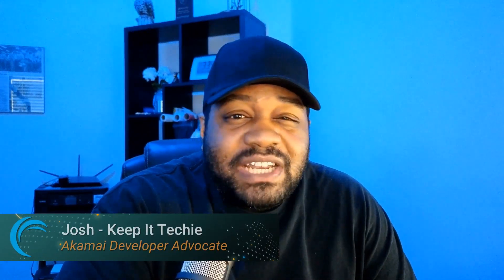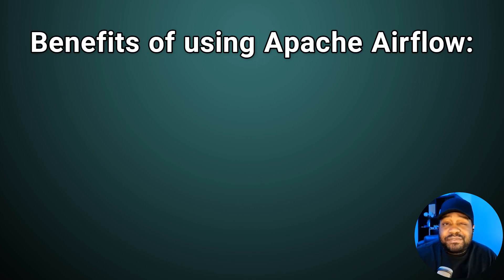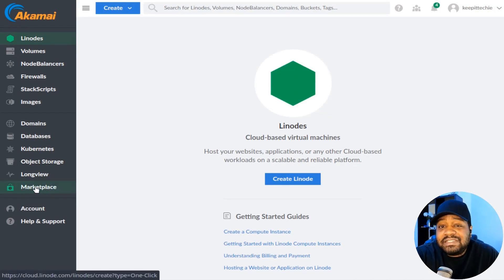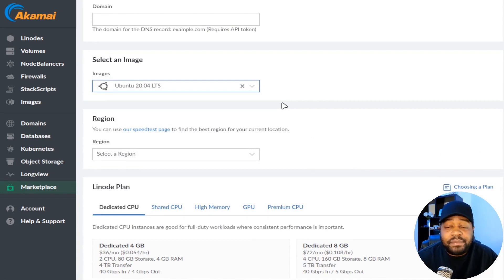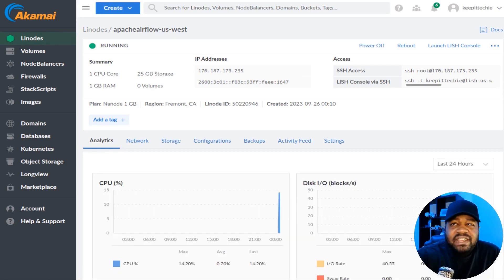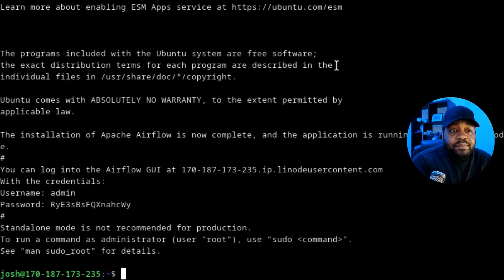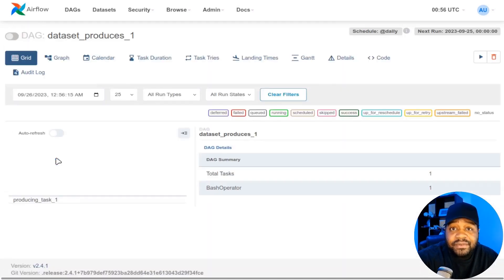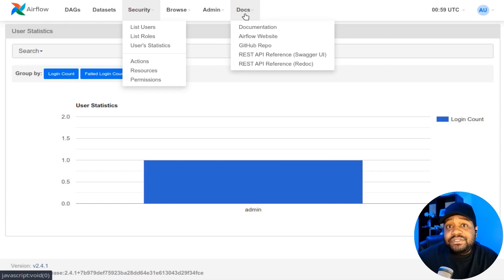Apache Airflow Platform Deployment | Enterprise-Grade Workflow Monitoring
@KeepItTechie showcases Apache Airflow, an open-source platform for monitoring workflows. Josh explains how to deploy Apache Airflow and covers its various functions.

Chapters:
0:00 Introduction
0:46 Overview of Apache Airflow
1:21 ETL (Extract, Transform & Load) Process
1:57 Benefits of Using Apache Airflow
3:39 Deploy Apache Airflow
8:22 Login to the Apache Airflow Server
10:00 Retrieve Your Login Credentials File
10:55 Sign In to Apache Airflow on the Browser
11:30 Overview of DAG + Apache Airflow Functionality
13:09 DAG Audit Log + Datasets, Security & Admin
14:09 Conclusion

Product: Akamai, Apache Airflow; @KeepItTechie